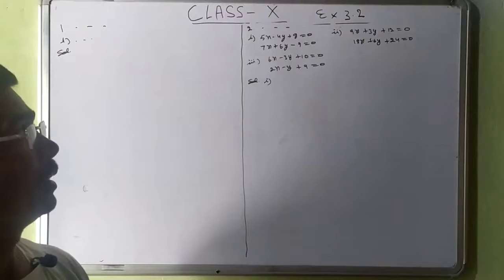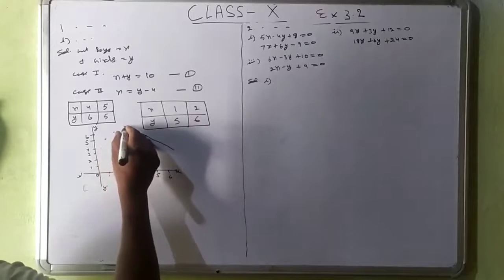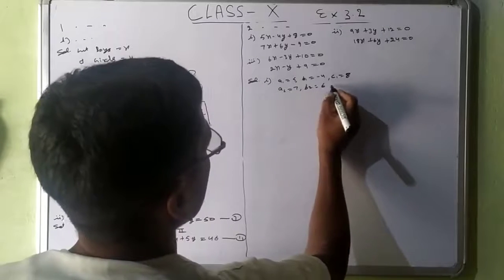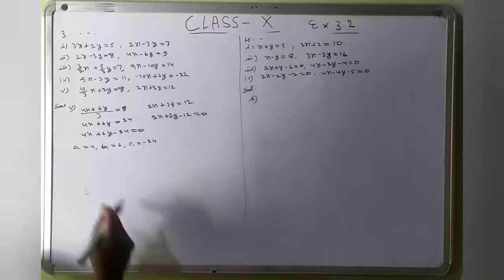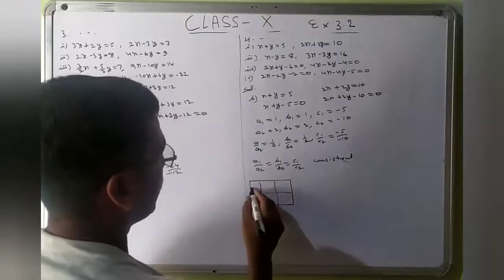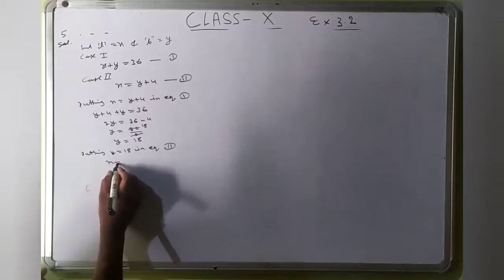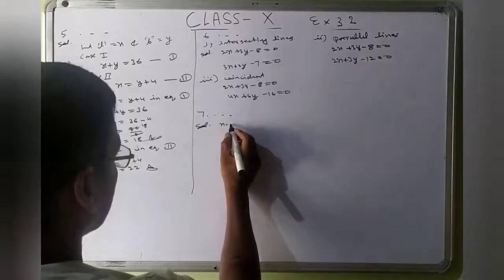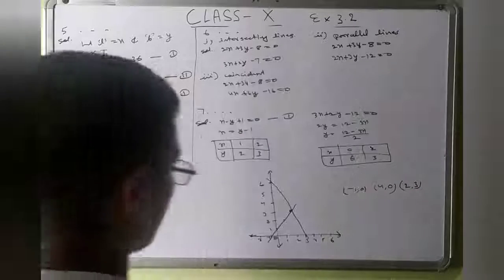NCERT CLASS - 10 | CHAPTER - 3 | linear equation in two variable | EXERCISE - 3.2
Hello students

Today we are going to do the chapter 3 pair of linear equations in two variables of NCERT book. In this video we have done Ex. 3.2

Thanks